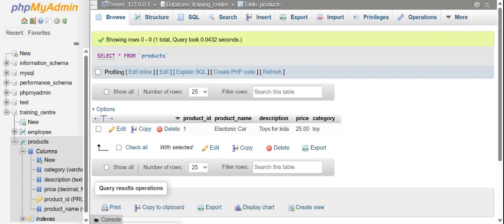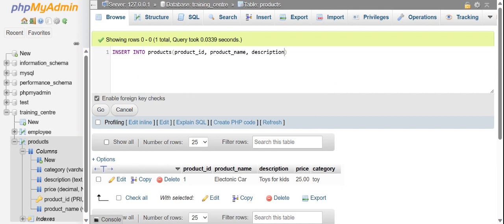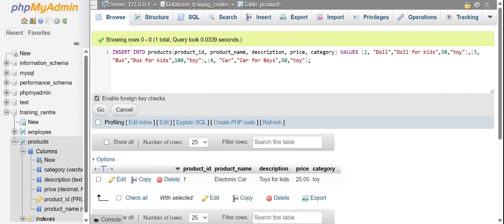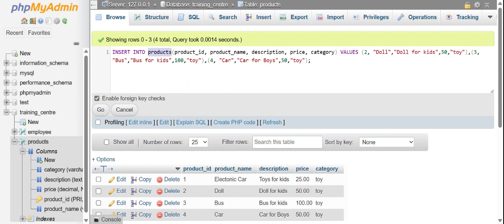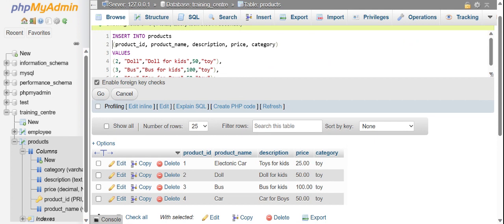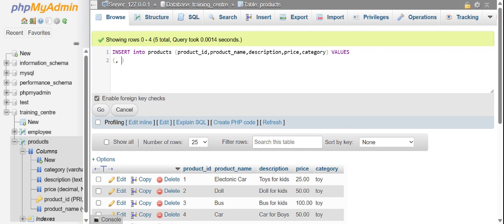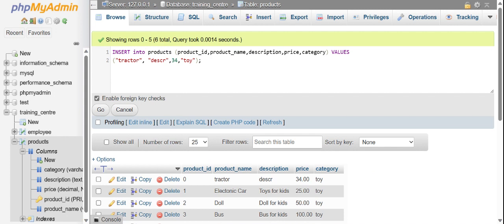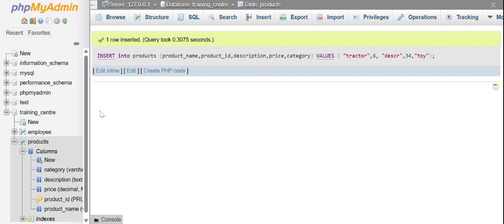Efficient SQL INSERT Batch: Boosting Performance and Managing Data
Increase the efficiency of your SQL database operations with this comprehensive guide on using INSERT batches. Discover how to optimize data insertion, reduce processing time, and manage large datasets effectively. Whether you're a beginner or an experienced developer, you'll learn valuable techniques to enhance your SQL skills. Dive in and master the art of handling data with INSERT batch commands